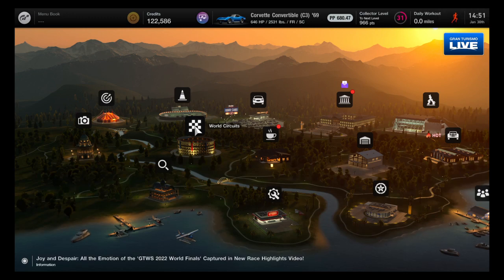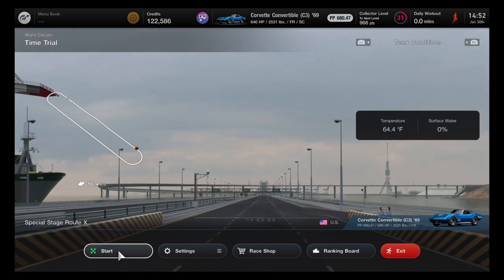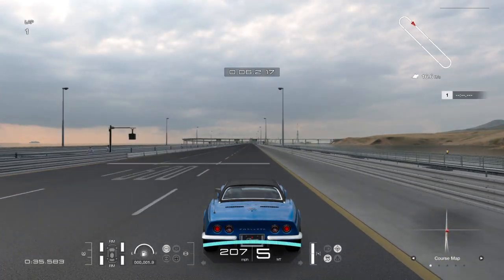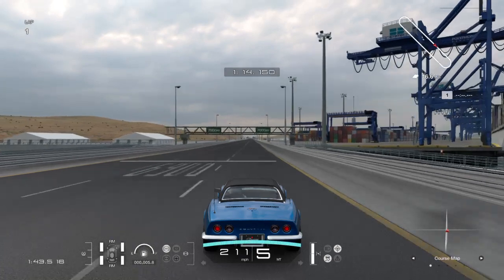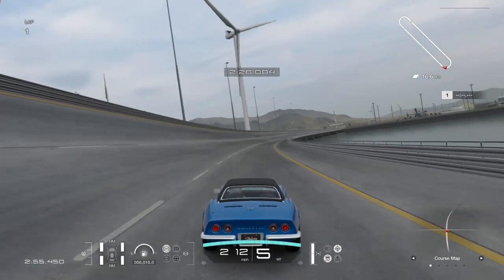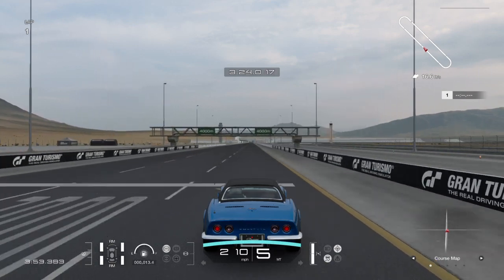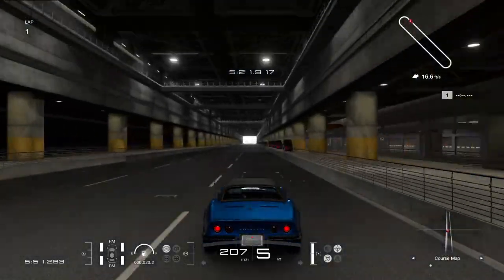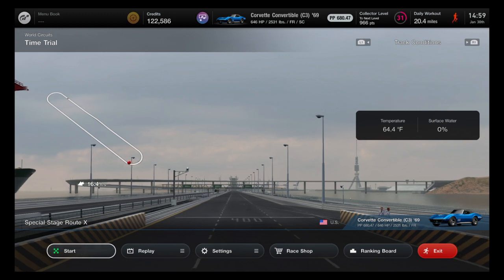Route X Lap Attack: 1969 Corvette Convertible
Another C3 runs around the track.